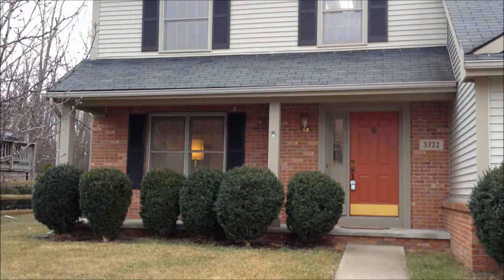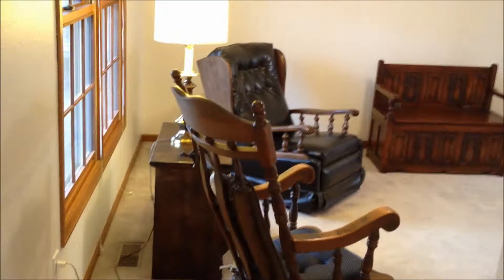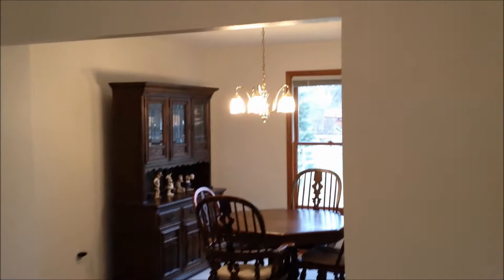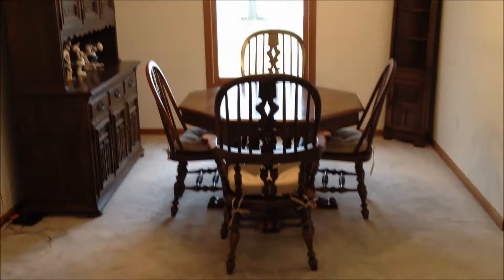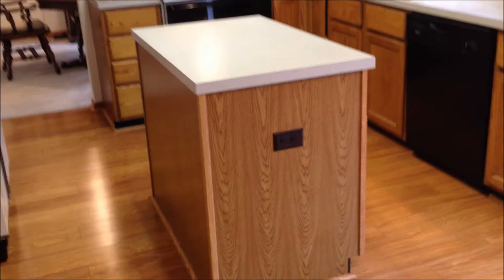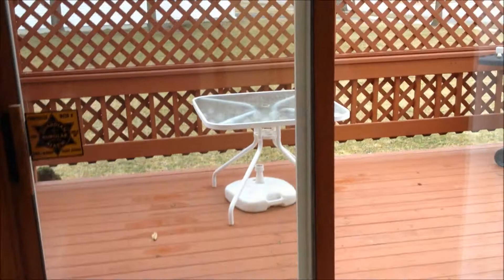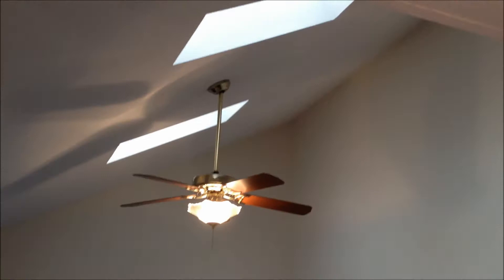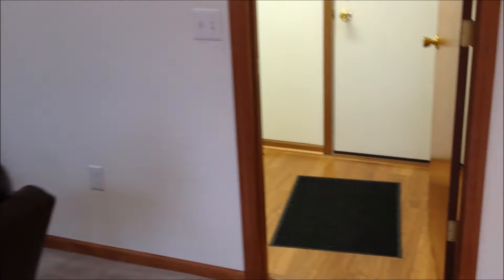Real Estate, Sylvania, OH, For Sale 3722 Wild Pheasant.wmv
Perfect home in desirable Farmbrook neighborhood.  Open floor plan w/cathedral ceilings.  Awesome master suite.  It's FREE and a great tool.